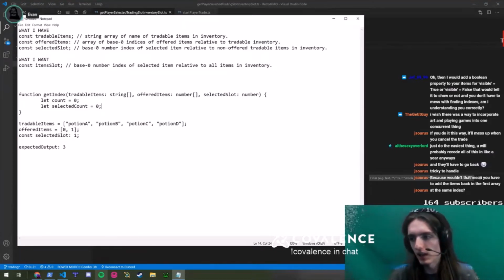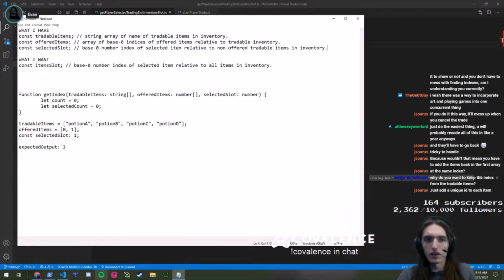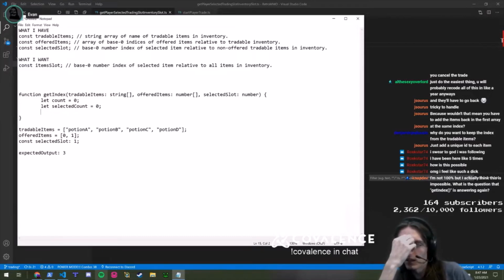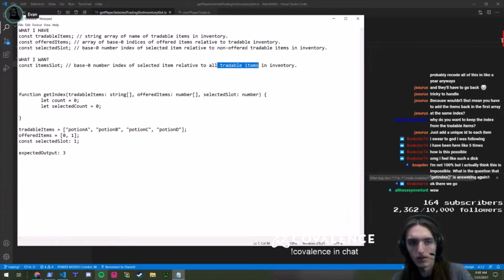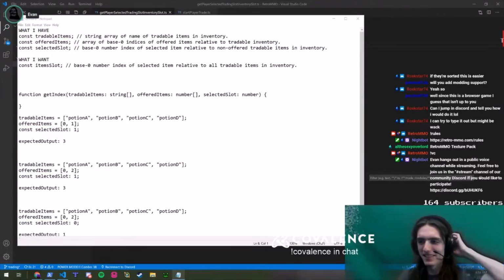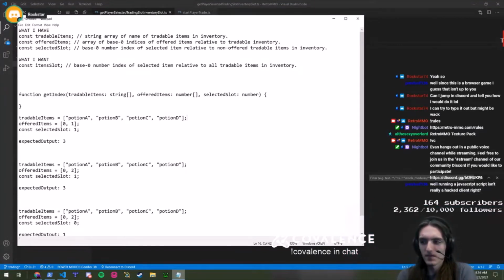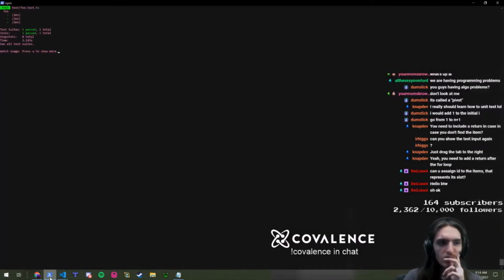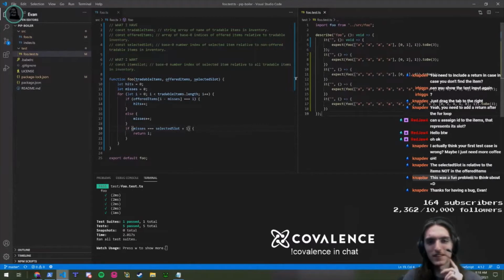The Startup King Solved What I Couldn't...